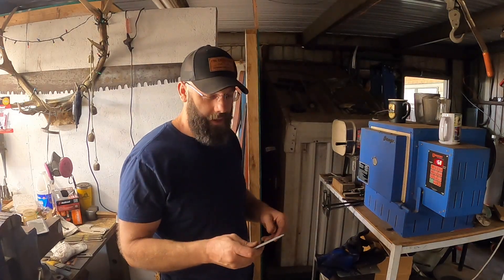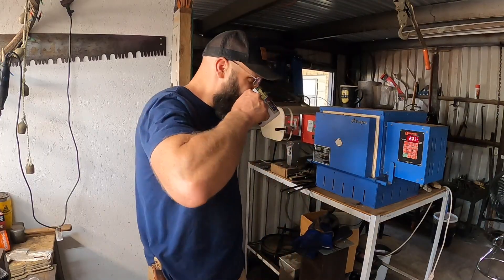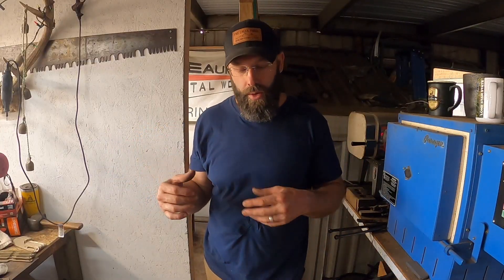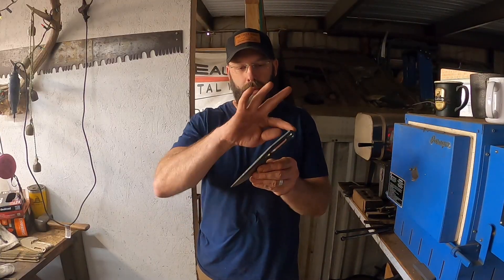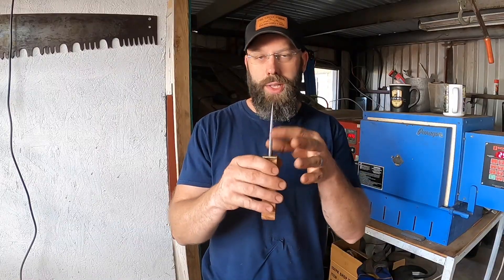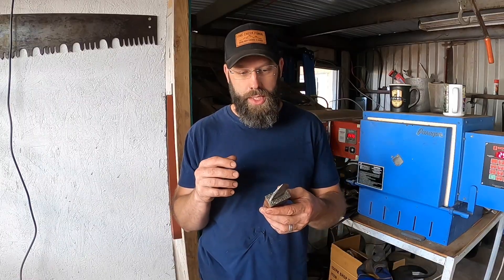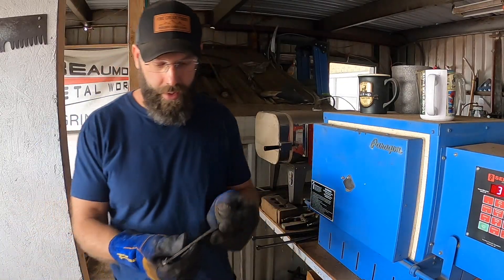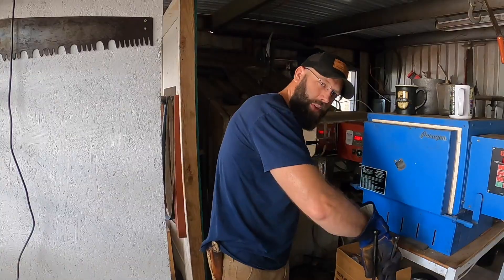The Age Old Problem With Steel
The hardness vs. toughness problem.